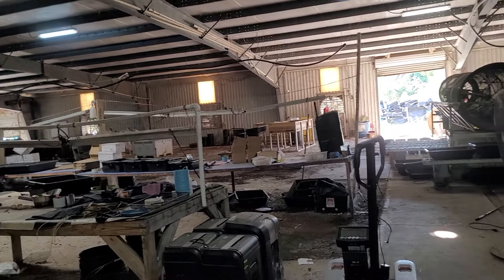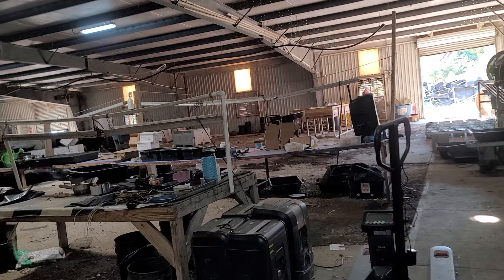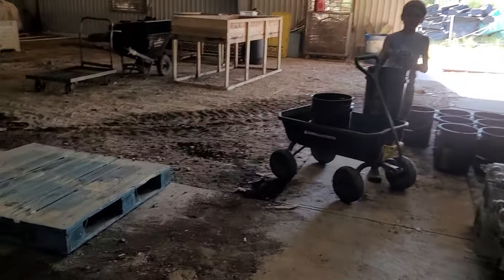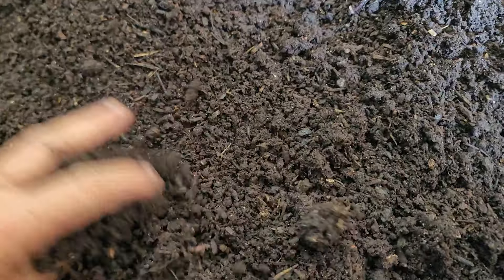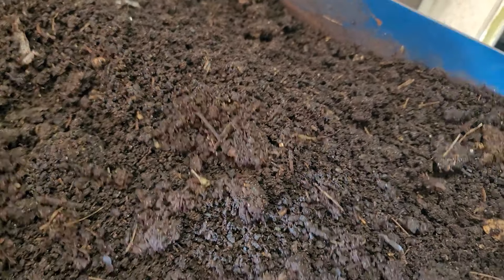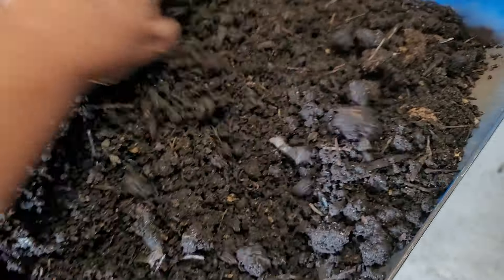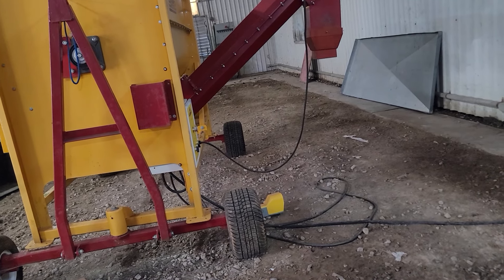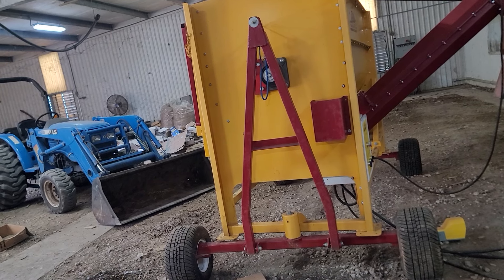Worm Bin Harvest Part - 2 | Worm Bin Harvesting | Meme's Worms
In this video, Meme, founder of Memes Worms, walks you through a typical day of harvesting worms for composting and bait part 2. From uncovering rich worm beds to sharing tips on maintaining healthy, happy worms, this is your inside look at what it takes to run a successful worm farming business. Whether you’re into gardening, fishing, or just curious about the process, this video is packed with valuable information and fun! Watch now to see how Meme keeps her worms calm and composting on!

Wheat berries
3/4" T's
3 way PVC T & Elbow
3/4" PVC Elbow

Shredder 24 sheet Amazon Basic
Bonsaii Shredder